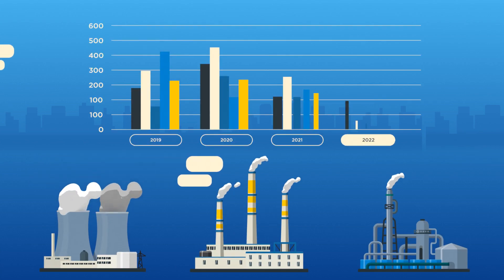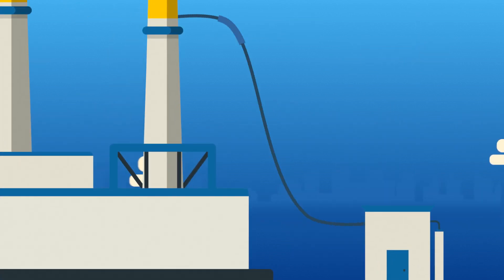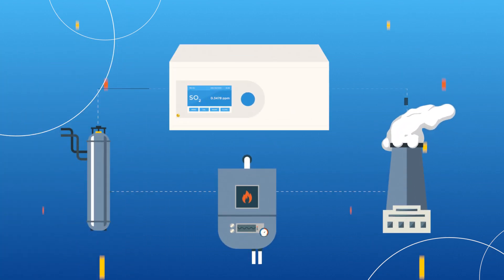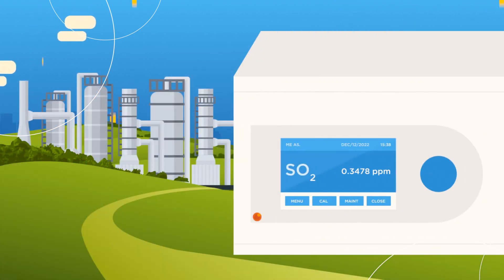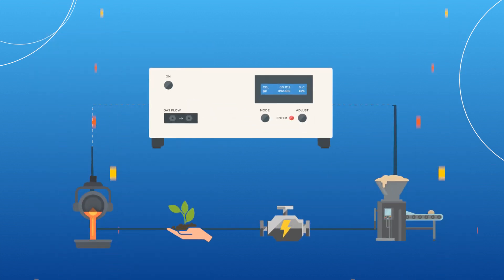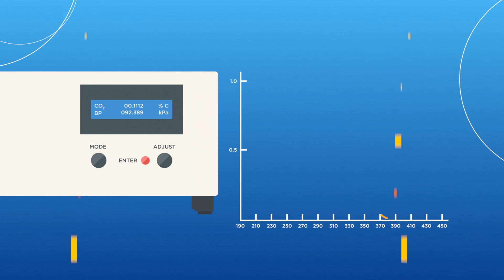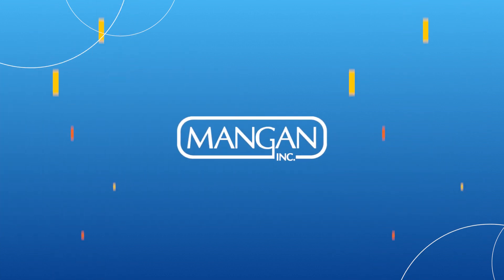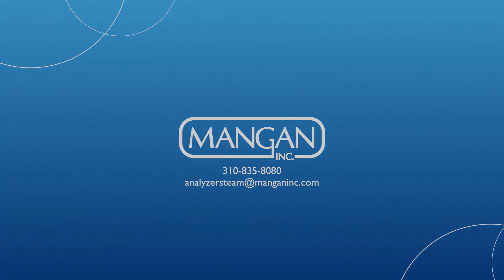Understanding Different Types of Analyzers | NOx, SO2, O2, CO2 Analyzers & More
Gas analyzers are scientific devices that measure the concentration of a particular gas in a mixture of multiple gases.  These devices use different types of sensors or technologies, including gas chromatography, electrochemical, non-dispersive infrared, and thermal conductivity sensors (to name but a few), to generate analysis results.

With a focus on process analyzers and CEMS for industrial companies, Mangan offers full-service analyzer engineering from analyzer specification to commissioning support.  Our experienced staff of electrical, mechanical, and controls engineers have 20+ years of industry experience in designing, setting up, installing, and maintaining analyzer systems and CEMS.